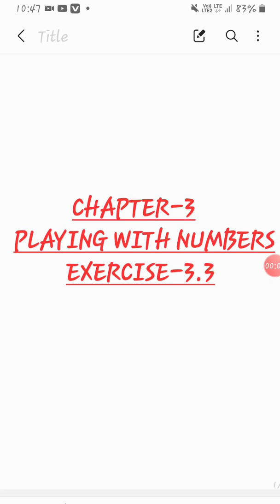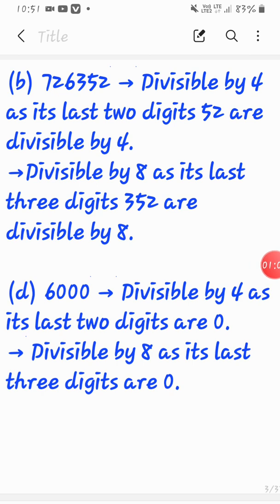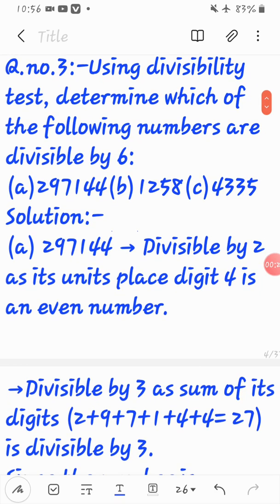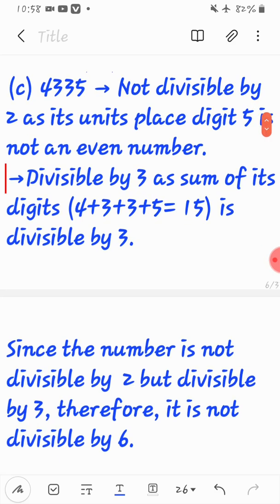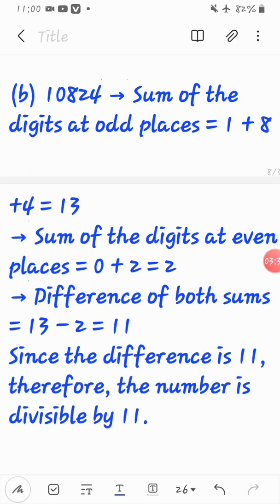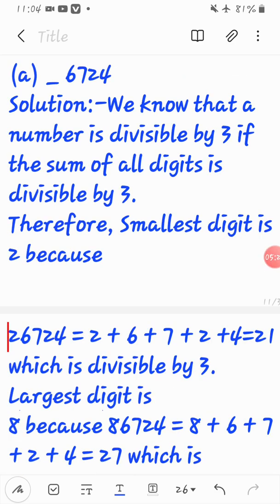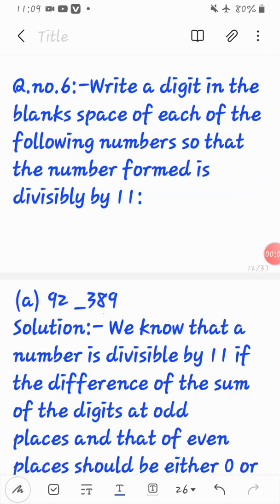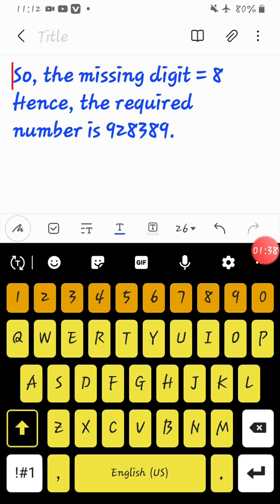Playing with Numbers,Chapter-3,Ex-3.3,Class-6,Sub-Maths